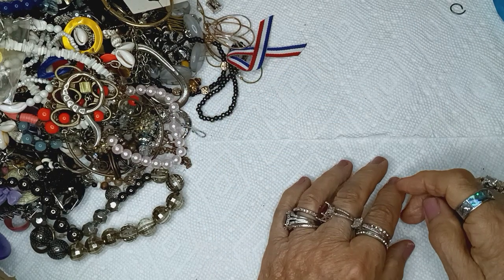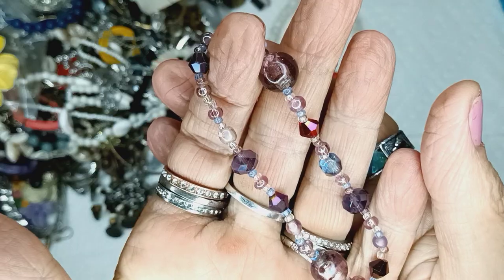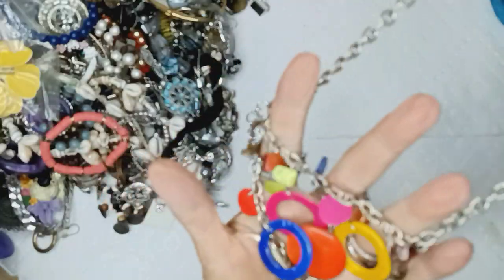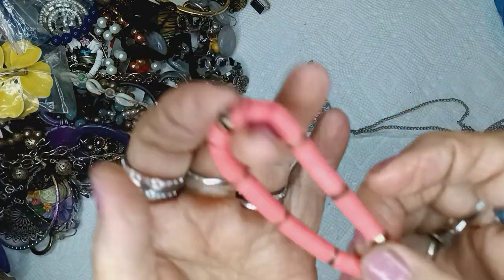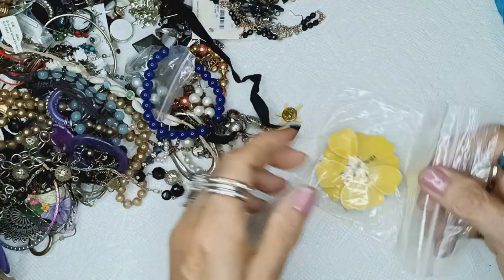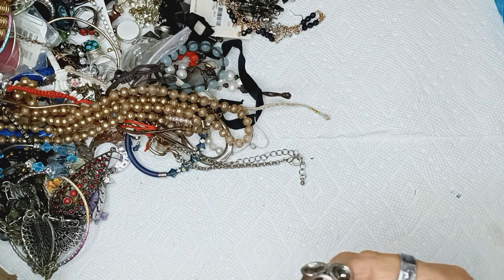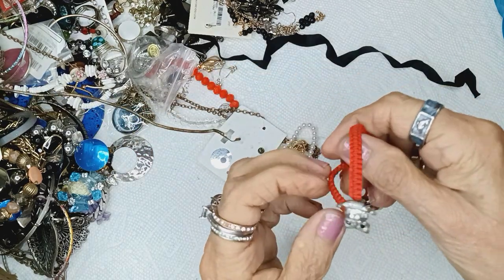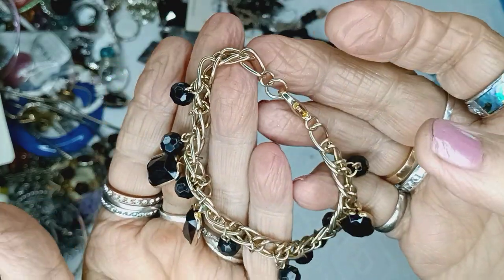Part 2-1 16.2lb FLORIDA eBay Box!